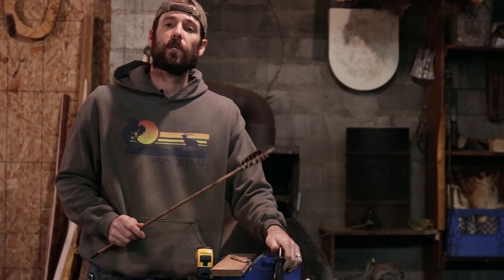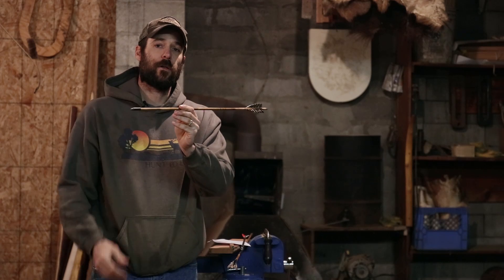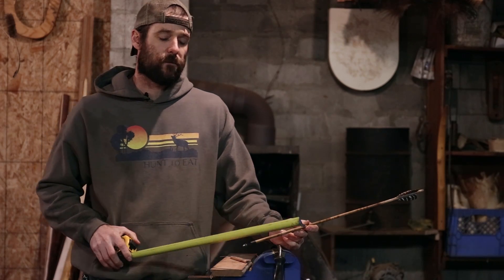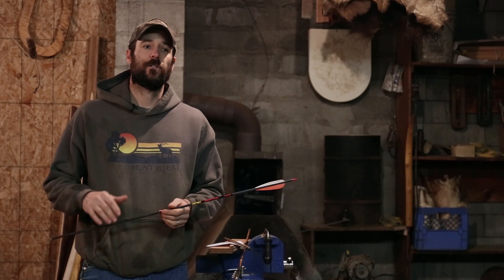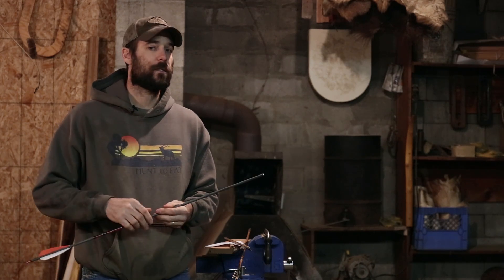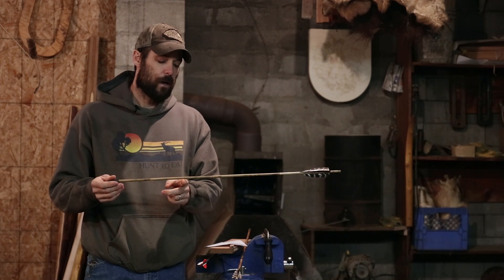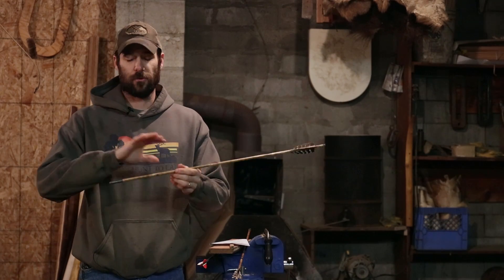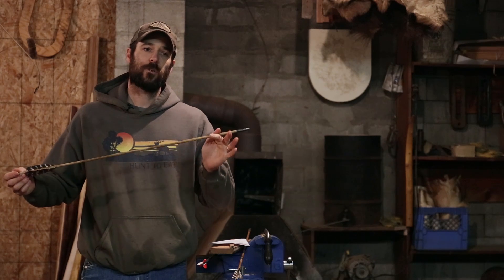Arrow FOC - How to measure, what Extreme FOC is, and it's benefits in archery.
Knowing your arrow's FOC (front of center) is a great starting point for building accurate, effective, and deadly arrows for both target shooting and bow hunting. FOC is a percentage front of center for your arrow's balance point.

It's helpful to think of an arrow as two levers and a fulcrum. anything in front of the balance point of  the arrow works against us to guide the arrow to the target. Anything behind the fulcrum/balance point works for us. High FOC and extreme FOC (EFOC) arrows seek to minimize the effects of the front lever arm while maximizing the steering ability of the rear.

By shooting EFOC arrows we can shoot smaller arrow fletching, arrows recover from archers paradox more quickly, and penetration is more complete. Additionally, EFOC arrows tend to fly better from a wider range of bows. You will probably need to move to a higher spine range to increase your arrow's dynamic spine in order to shoot higher FOC arrows.

In this video I show a few examples, carbon arrows, and wood shafts to demonstrate the difference. I began playing with high and extreme FOC arrows with my longbows and recurves about 8 years ago, after reading Dr. Ed Ashby's work on the subject, and have found them much more efficient than the standard arrow of 20 years ago.

In future videos we will be building and tuning EFOC arrows.